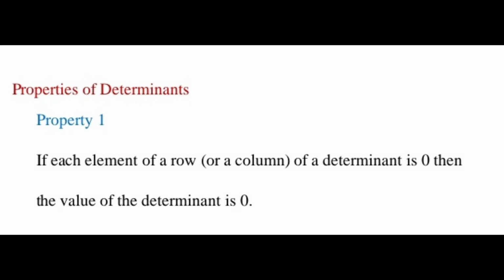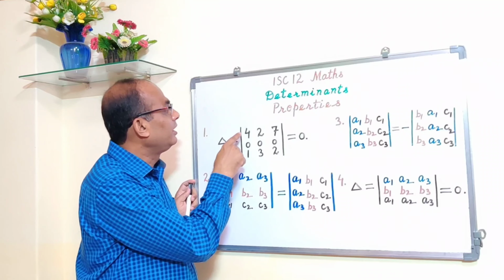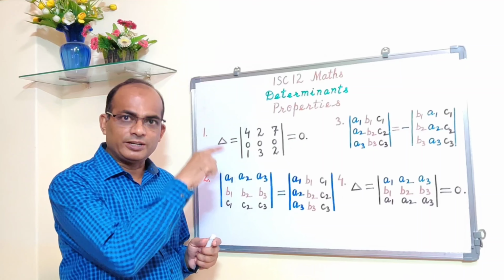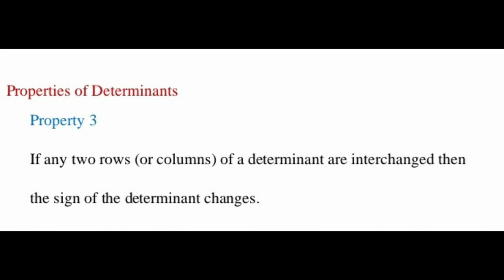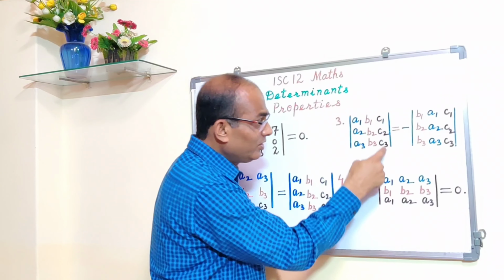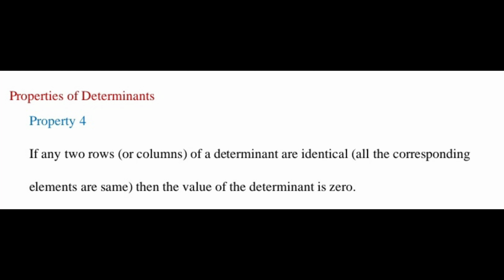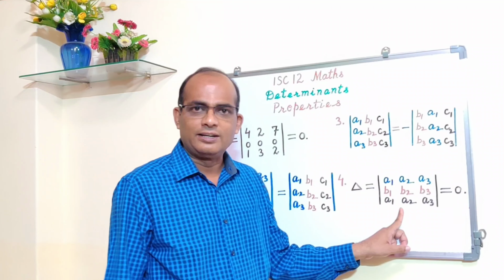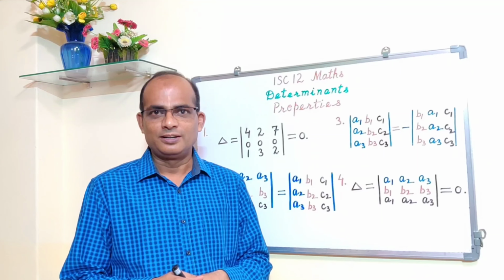ISC 12 MATHS | DETERMINANTS | PART 3 | PROPERTIES | By Qaisar Iqbal, MUMBAI.